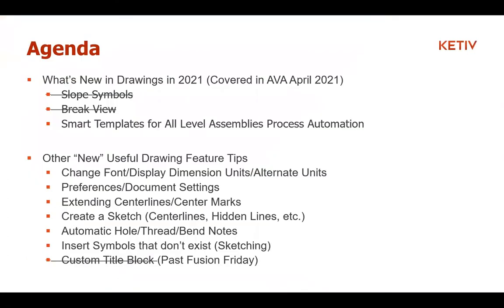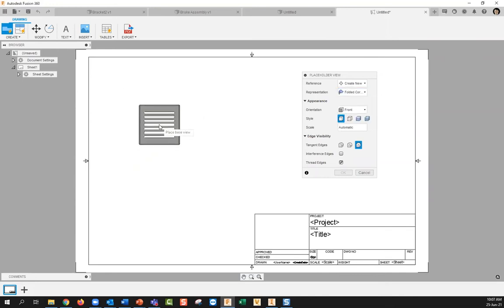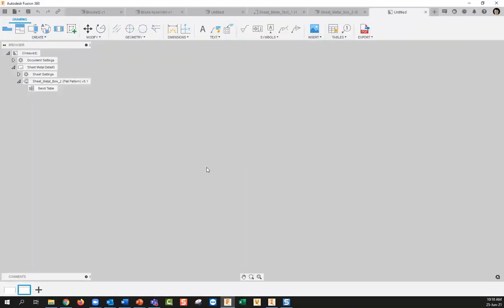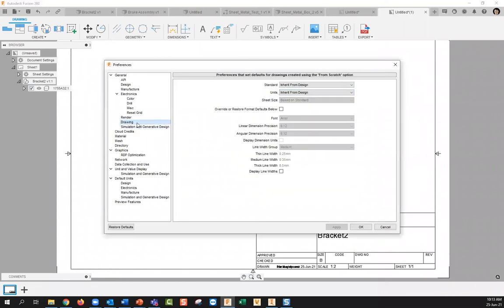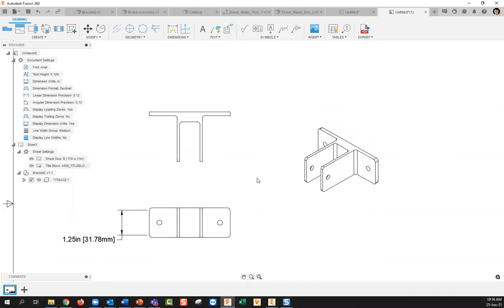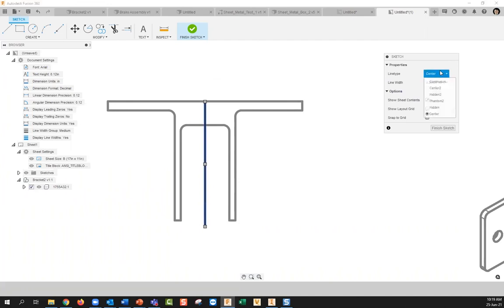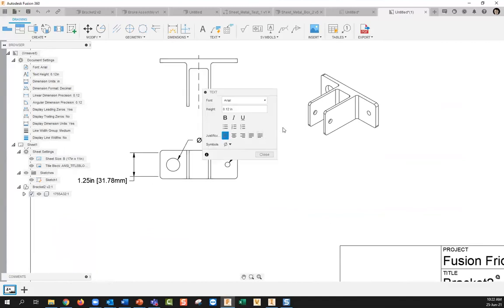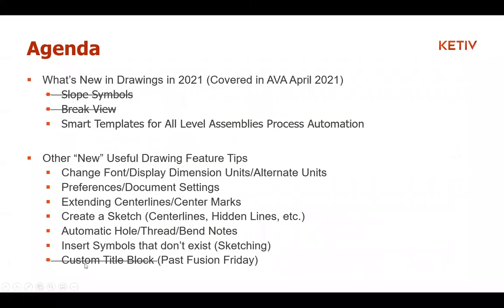Drawing Updates in Fusion 360 | AVA: Fusion 360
Drawings remain to be a essential part of any manufacturing workflow.  In order to communicate product details from the Design/Engineering team to the shop floor, purchasing, and other departments; drawings contain a wealth of information about your products.

Along with many other tools in Fusion 360, the drawing environment is constantly being improved with more features being added every month. Join us as Customer Success Manager Brian Mongkolpoonsuk covers the latest updates and new tools in Fusion 360 Drawing environment.